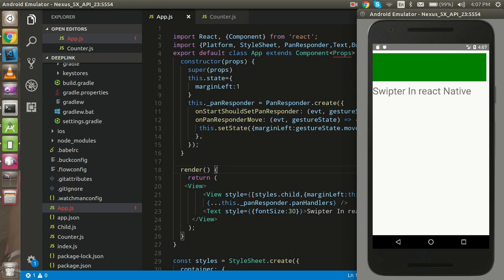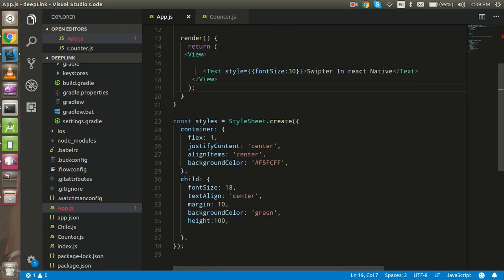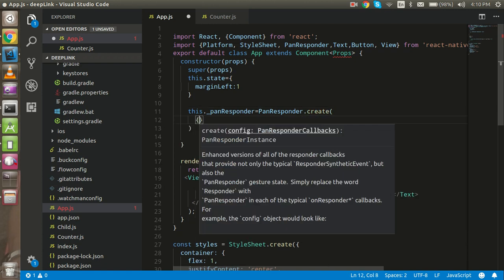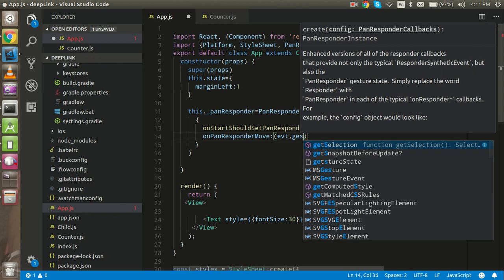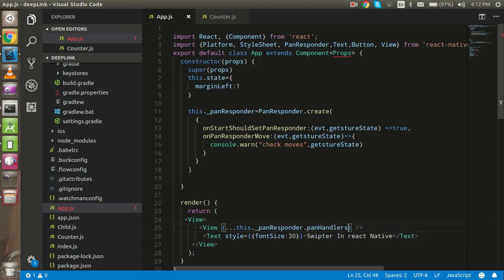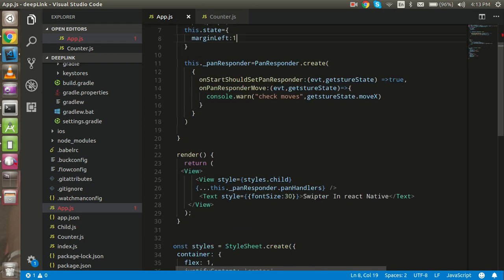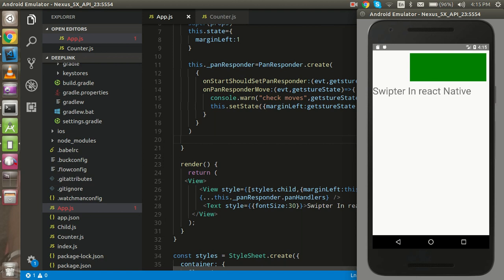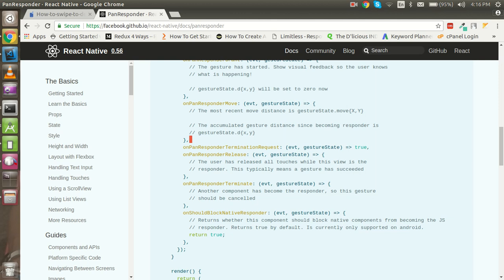React-Native tutorial # 12 Swipe Event | Pan Responder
In this video We will learn how to pan responder will work and how we can perforn swipe event in react native.